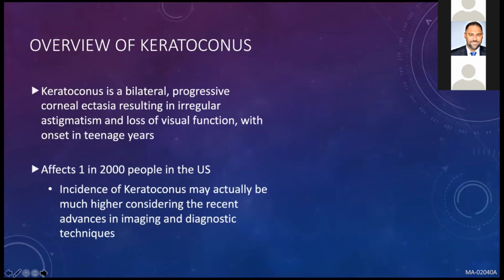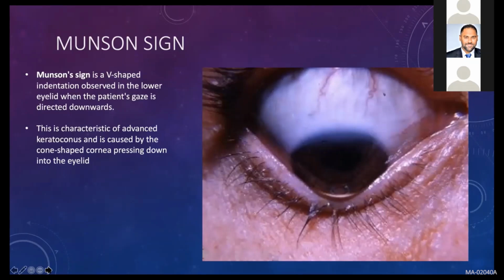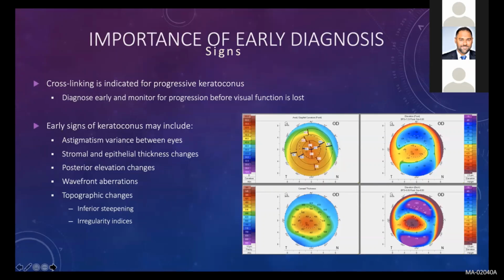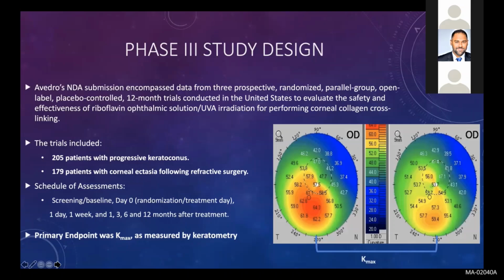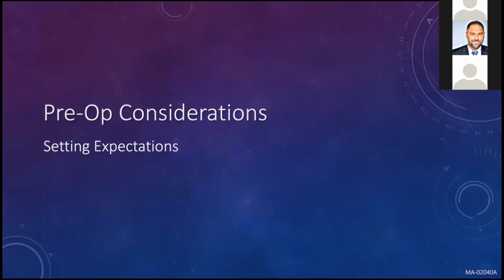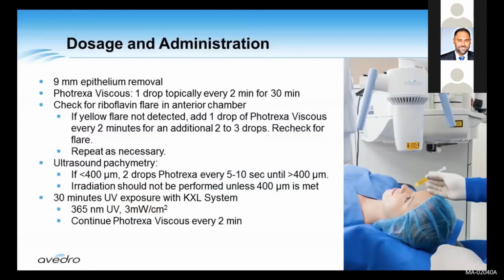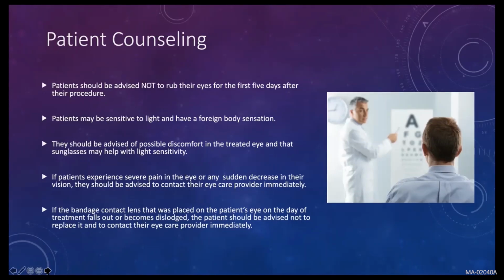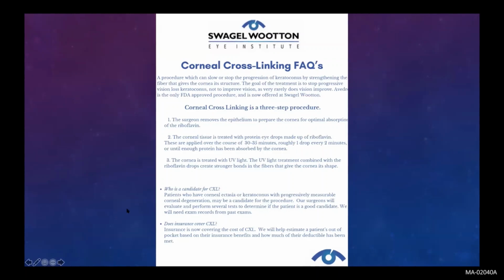ICON OD Webinar on Corneal Cross-Linking - Jay Arora, MD & Eva Kim, MD